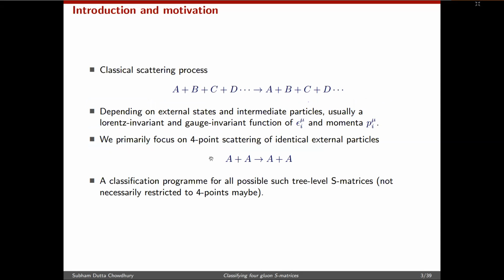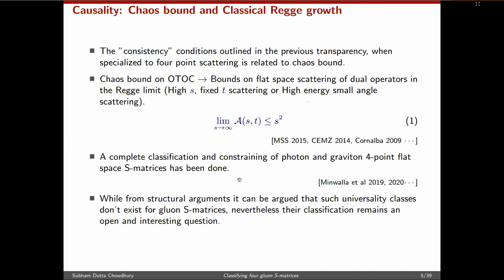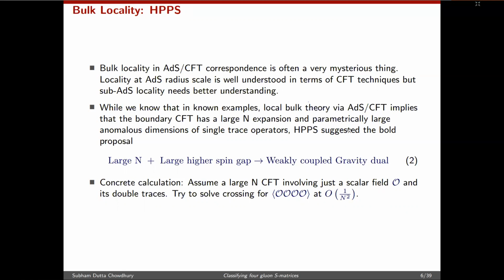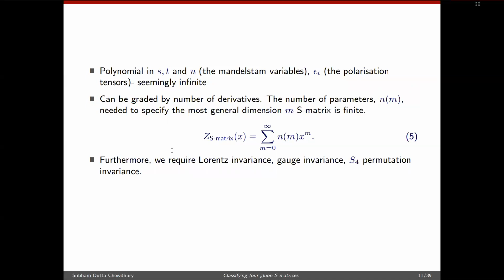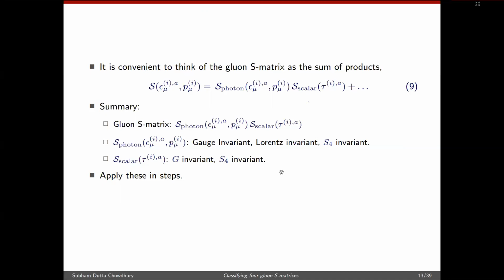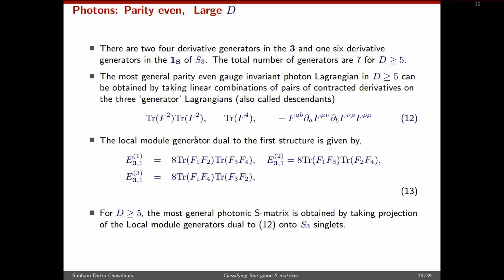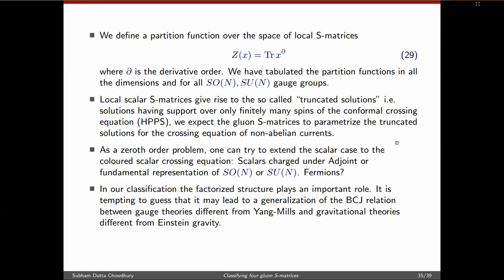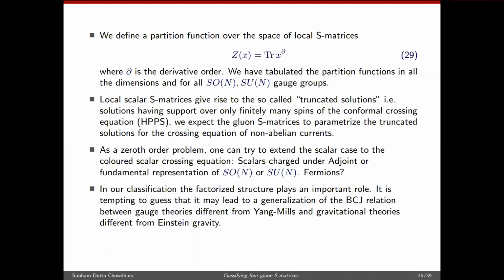LETHEP#7: Subham Dutta Chowdhury on Classification of Four-Point Local Gluon S-Matrices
Title: Classification of Four-Point Local Gluon S-Matrices

Speaker: Subham Dutta Chowdhury (TIFR, Mumbai)

Abstract: In this paper, we classify four-point local gluon S-matrices in arbitrary dimensions. This is along the same lines as a recent work by Minwalla et al. where four-point local photon S-matrices and graviton S-matrices were classified. We do the classification explicitly for gauge groups SO(N) and SU(N) for all N but our method is easily generalizable to other Lie groups. The construction involves combining not-necessarily-permutation-symmetric four-point S-matrices of photons and those of adjoint scalars into permutation symmetric four-point gluon S-matrix. We explicitly list both the components of the construction, i.e permutation symmetric as well as non-symmetric four point S-matrices, for both the photons as well as the adjoint scalars for arbitrary dimensions and for gauge groups SO(N) and SU(N) for all N. In this talk, we will explicitly list the local Lagrangians that generate the local gluon S-matrices for D ≥ 9 and present the relevant counting for lower dimensions. Local Lagrangians for gluon S-matrices in lower dimensions can be written down following the same method. We also express the Yang-Mills four gluon S-matrix with gluon exchange in terms of our basis structures.